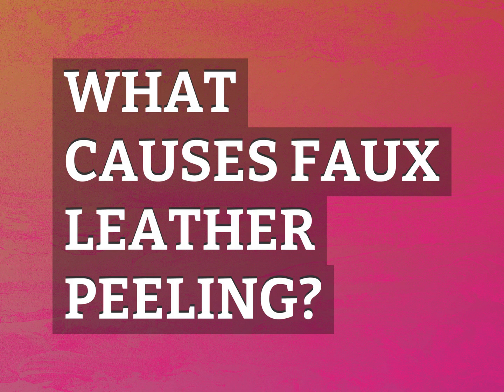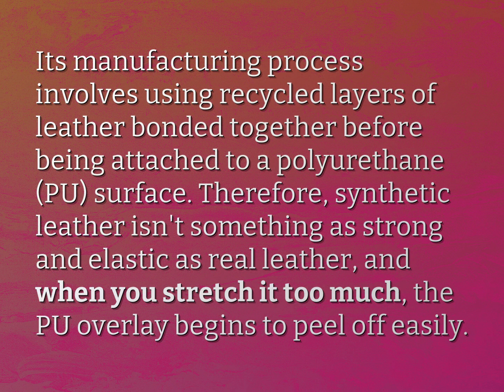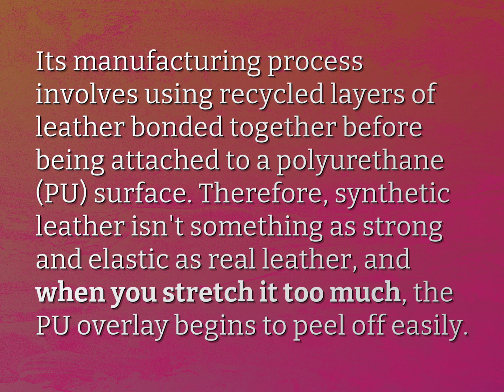What causes faux leather peeling?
James Webb (2022, August 8.) What causes faux leather peeling?
    WHYS.video